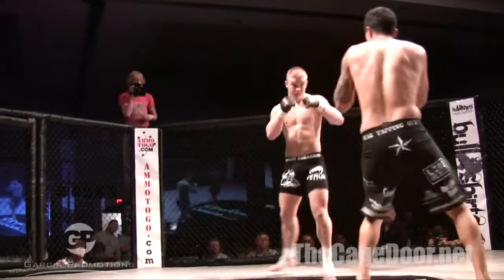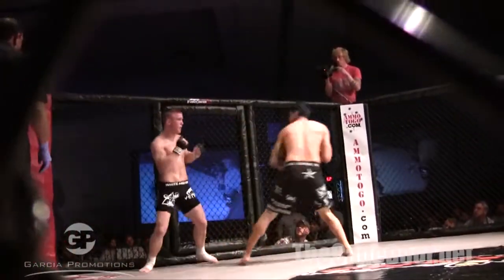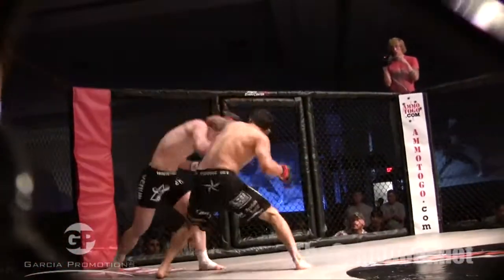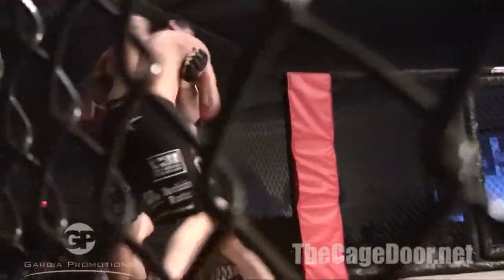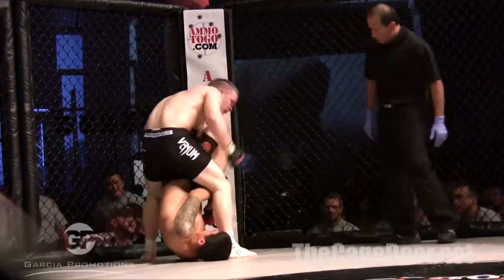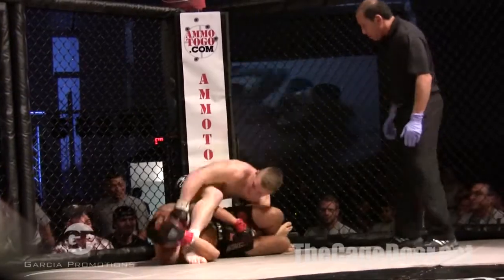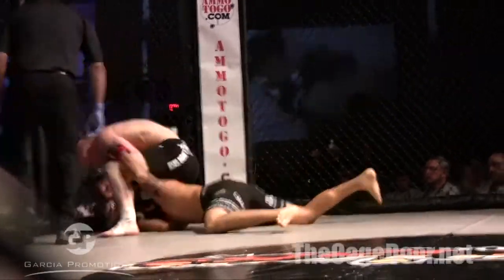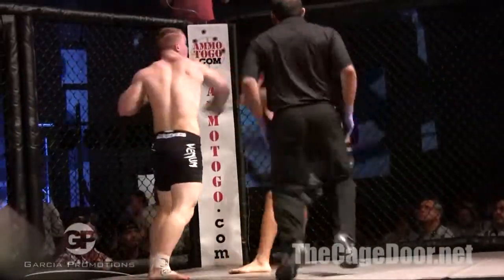Cage Combat 7 - Kolton Englund vs Alex Melendez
Recorded at Cage Combat 7 by TheCageDoor.net.